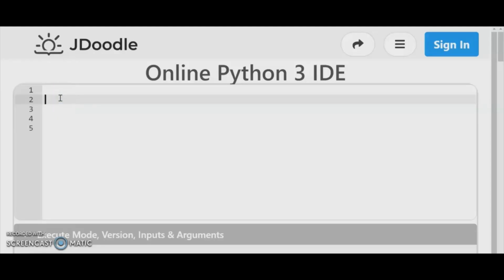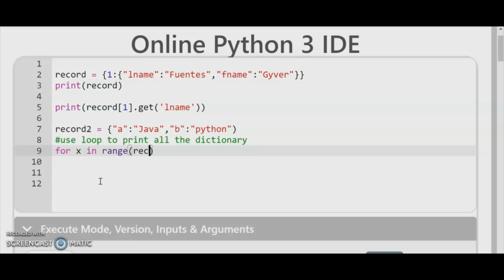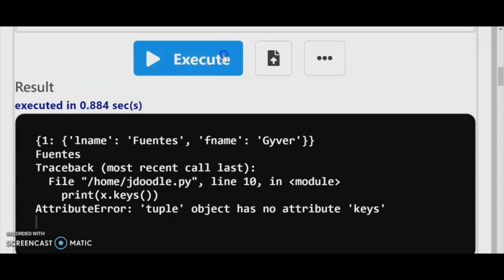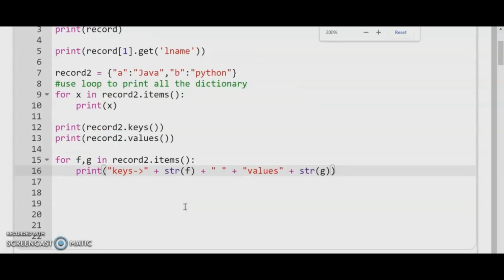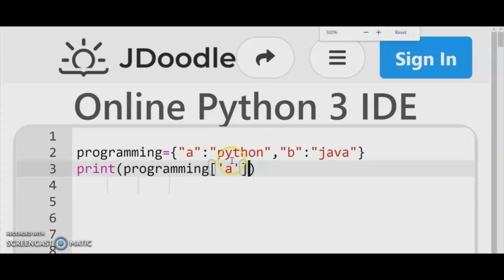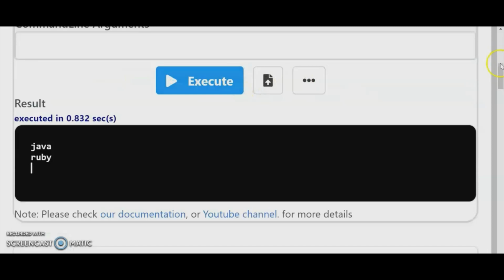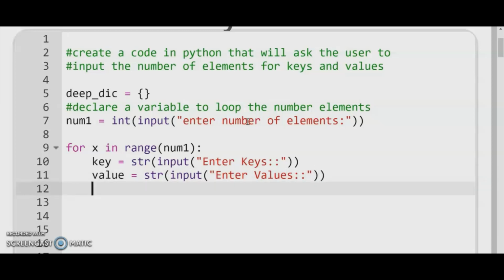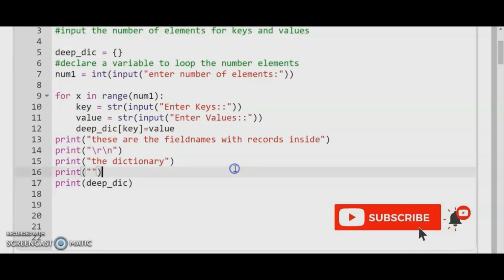Python tutorial: Applying for loops and extracting values in the dictionary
In this lesson you will learn how to:

1. Create your own Python Dictionary,
2. Apply the for loop to display the keys() and values()
3. Finding the elements inside the dictionary
4. Create a multiple dictionary and  your own keys and values by asking the user to enter the number of elements to generate a dictionary
5. Display the dictionary fieldnames using the Dictionary methods.

have fun!